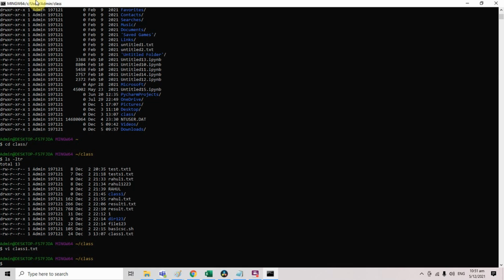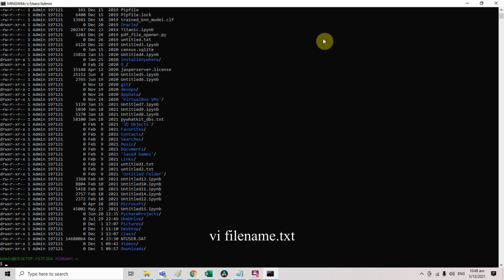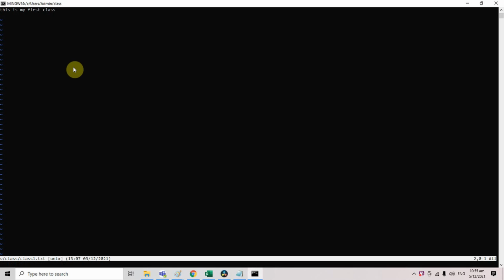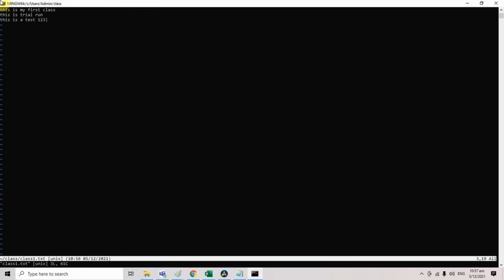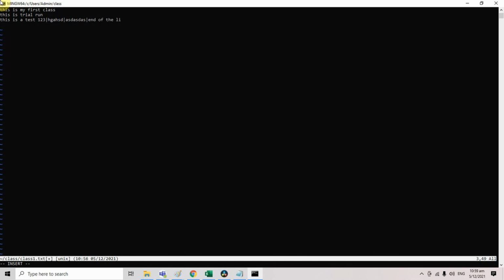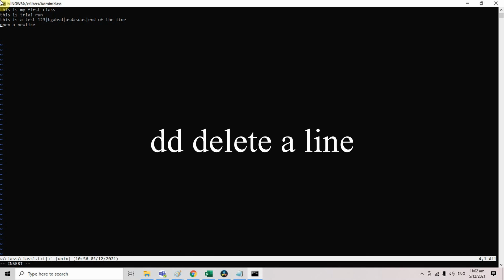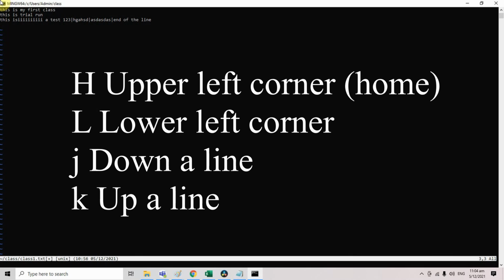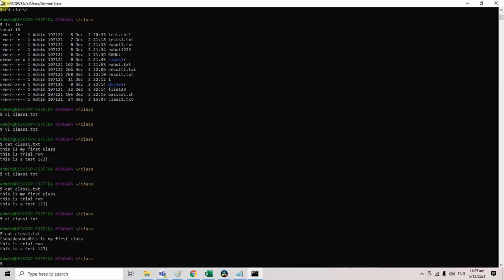unix class part1 - vi editor